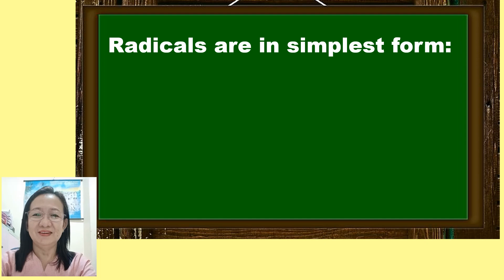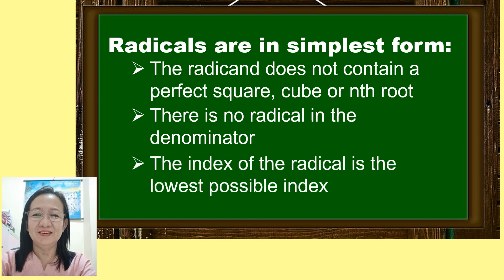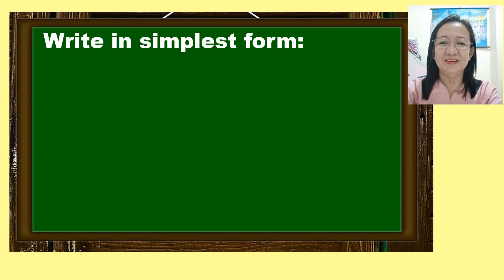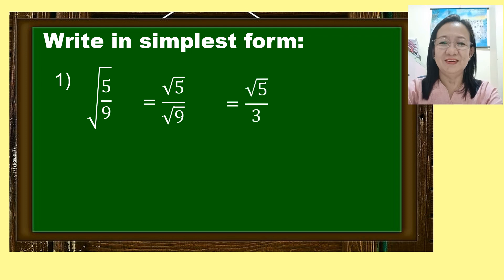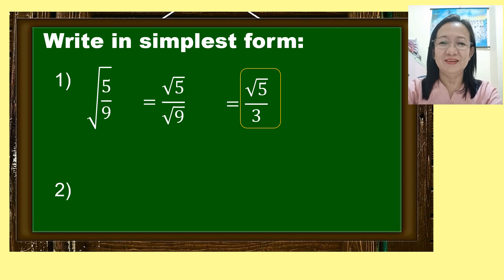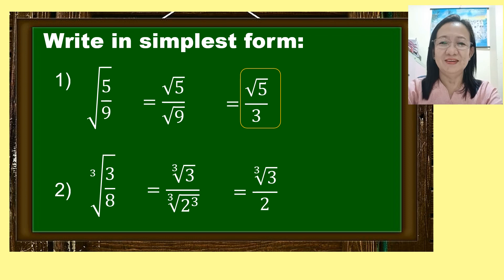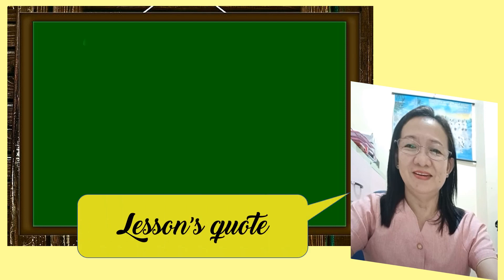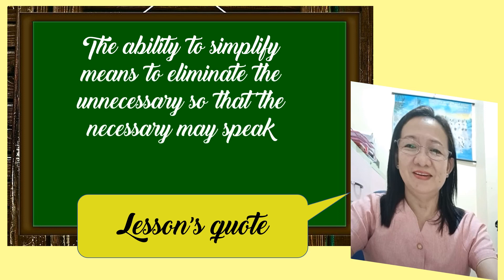Simplifying Radicals by Rationalizing Denominator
Rationalizing denominator is the process of eliminating the radical in the denominator by multiplying the given radical to make it a perfect nth root.